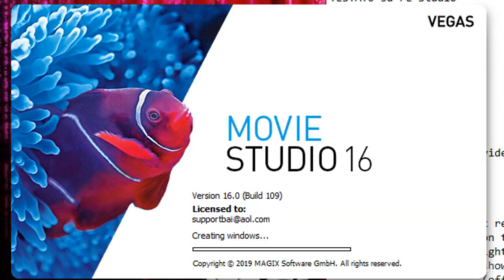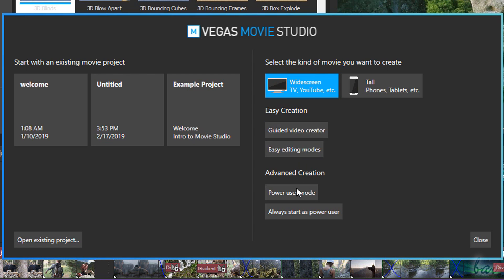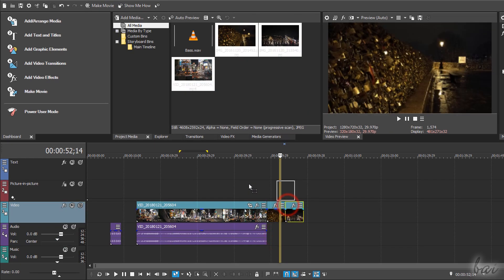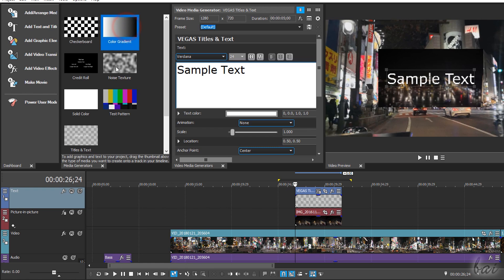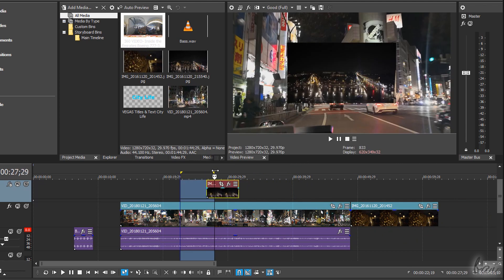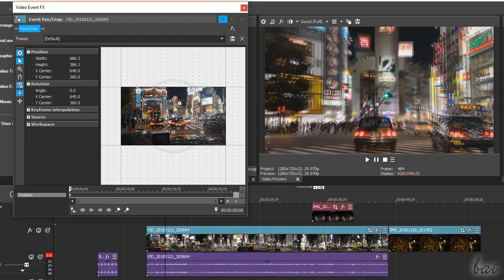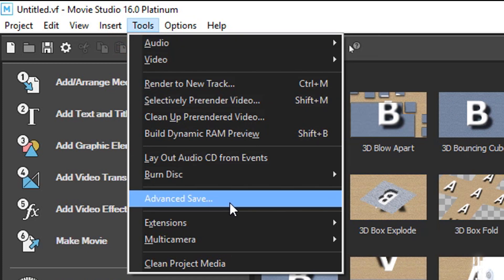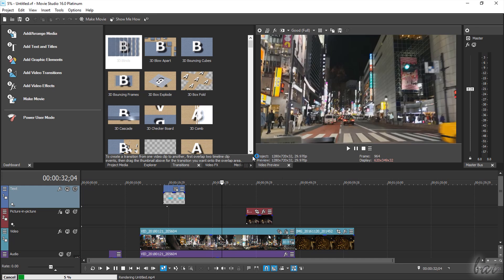Movie Studio 16 - Full and Complete Overview! [REVIEW]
[ADVERTORIAL] Get into a new Way of Learning VEGAS Movie Studio 16 (Platinum and Suite). MAGIX Movie Studio 16 tutorial for beginners, getting started, basics.